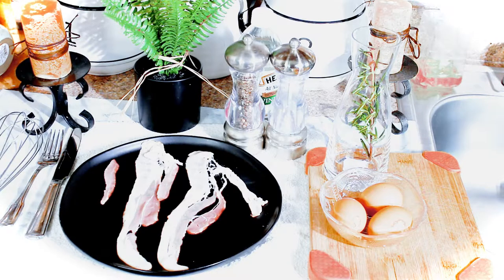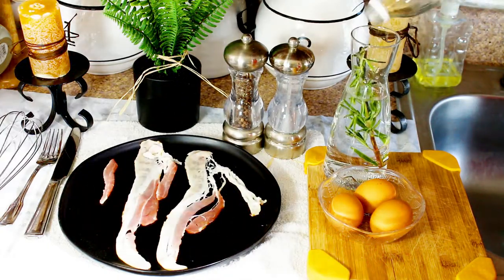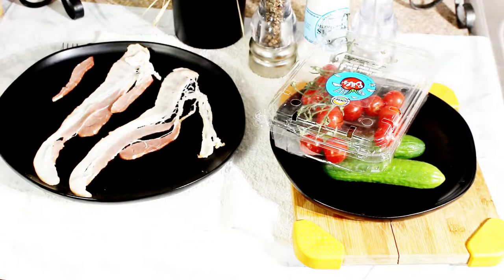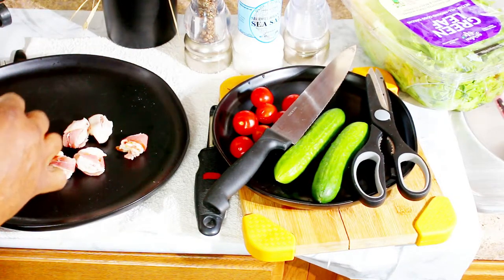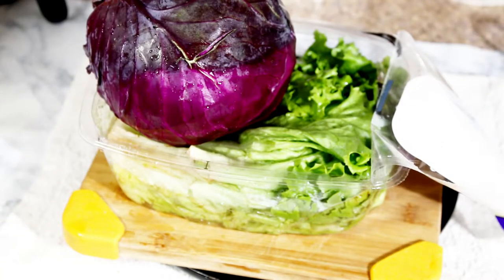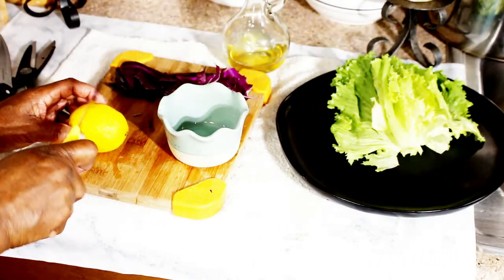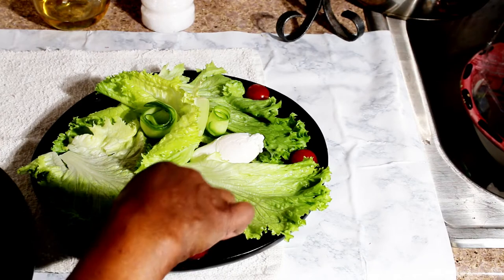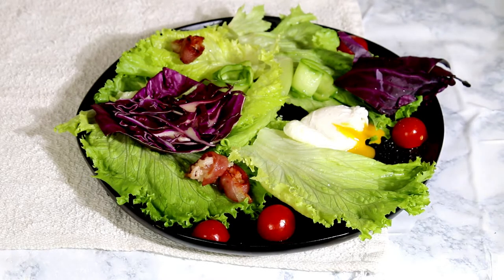Poached Egg & Crispy Bacon Salad | Crisis Cooking Series|HOW TO USE WHAT YOU GOT TO SURVIVE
No Fruit On The Vines Series 001 - Habakkuk 3:17 King James Version (KJV)

I went to the supermarket and was in total shock! Shelves were empty - no food, no water, no juice, no vegetables - - NOTHING! I CAME BACK HOME WITH MY EMPTY SHOPPING BASKET! So what will now happen? How will we survive this? USE WHAT YOU'VE GOT TO LIVE!

We are here to show you how to use what is in your pantry to survive each day until this crisis is over!

This is a Cooking Series based on:

Habakkuk 3:17 King James Version (KJV)

17 Although the fig tree shall not blossom, neither shall fruit be in the vines; the labour of the olive shall fail, and the fields shall yield no meat; the flock shall be cut off from the fold, and there shall be no herd in the stalls: 18 Yet I will rejoice in the Lord, I will joy in the God of my salvation!

Be safe guys! Love and praying for you all!